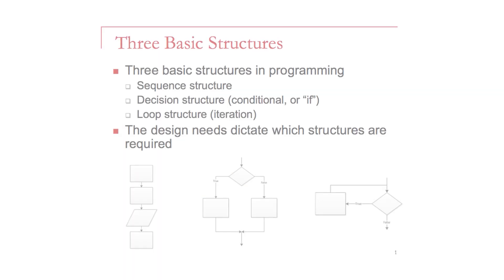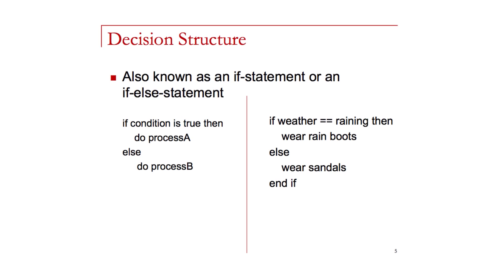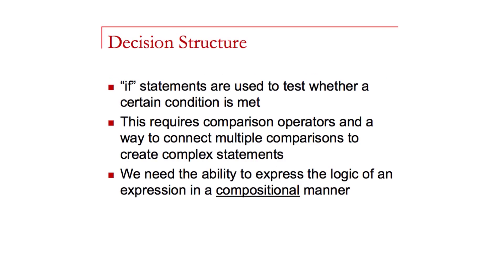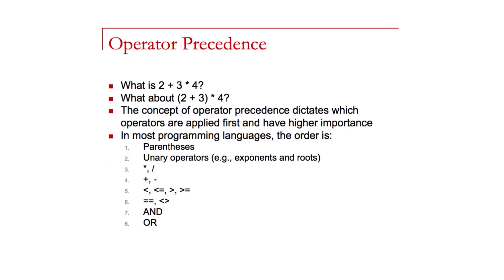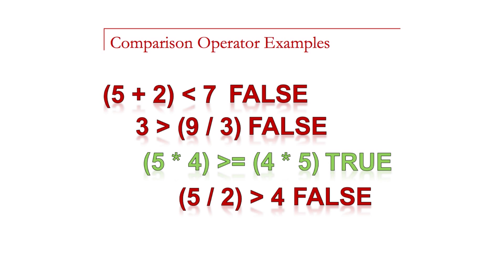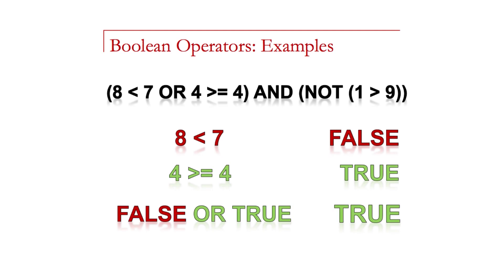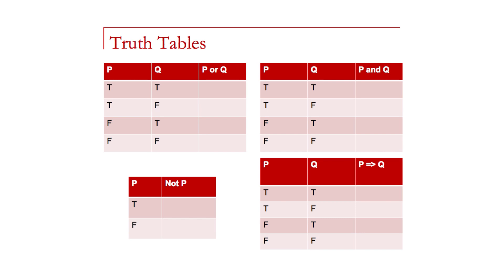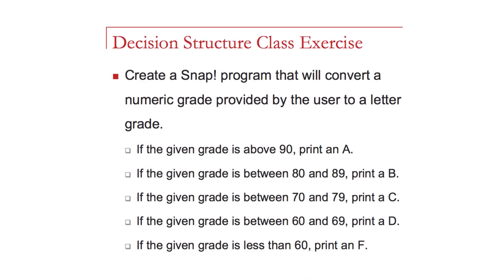Unit 3: Three Programming Structures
In this lesson, we learn about the three fundamental programming structures (sequence, decision, iteration) that are the core of all programming languages.

The end of this lesson presents a "class exercise" (please note there is a small typo in the video that is corrected in the slides - the mapping to an A should be "90 or above).